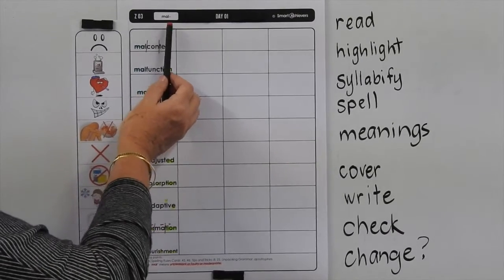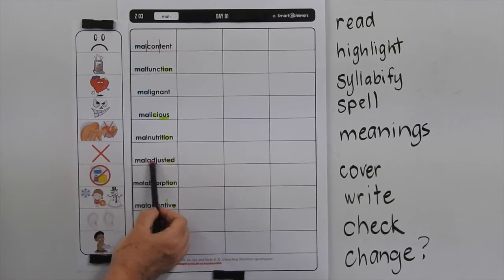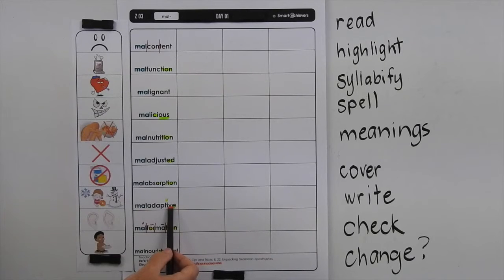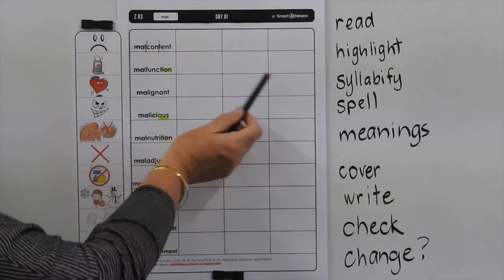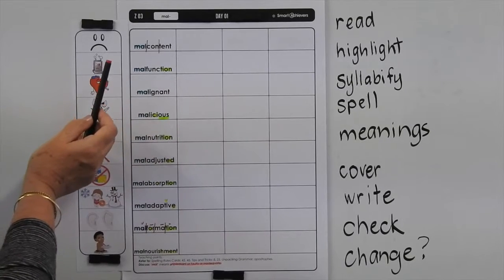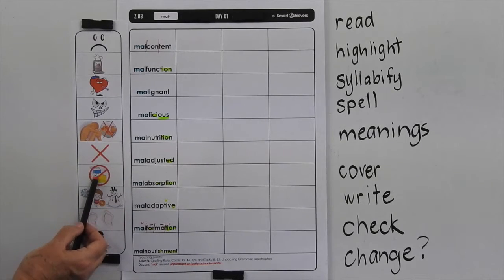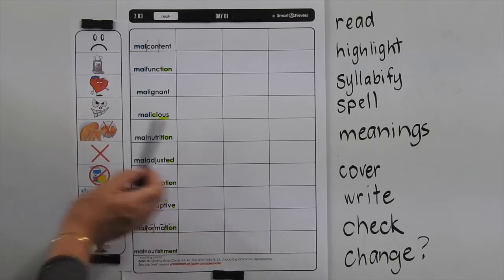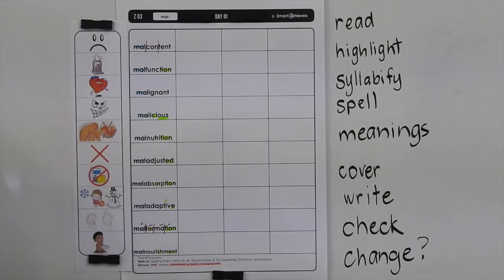Smart Words Level Z - List 3